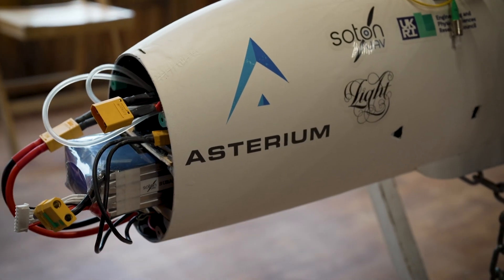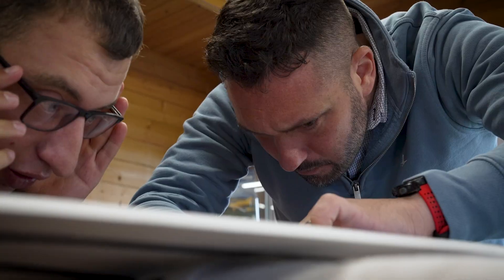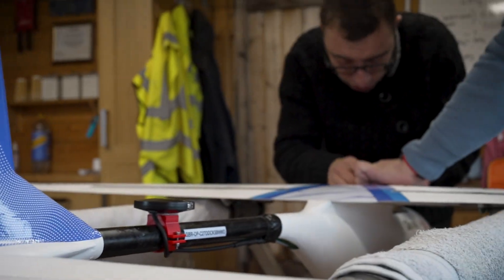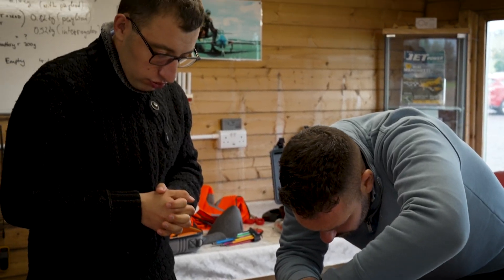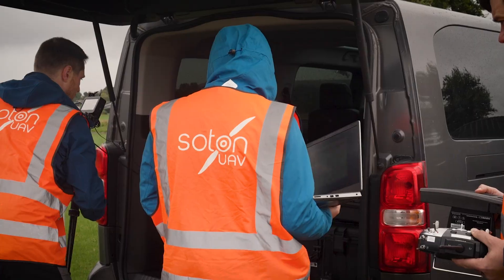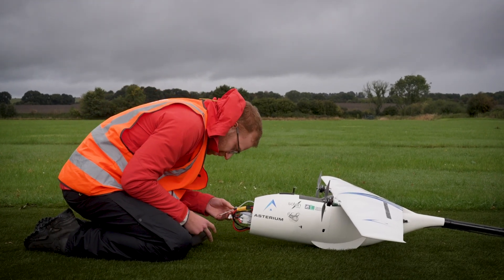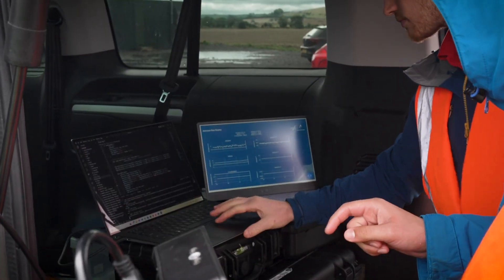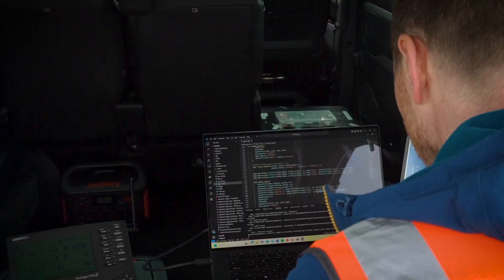Drone with nervous system trialled by scientists | University of Southampton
Scientists are testing a drone fitted with its own 'nervous system' which can keep it operating in the sky for longer. Experts at the University say the system, made of optical fibres, reduces the frequency it needs to land for inspection.

The system makes drones more efficient by continuously monitoring its structural health just like nerves in the body. Currently, cargo-carrying drones are required to make regular pitstops for manual safety checks, which limits its use and can increase operating costs.